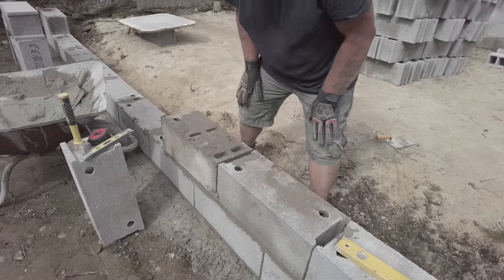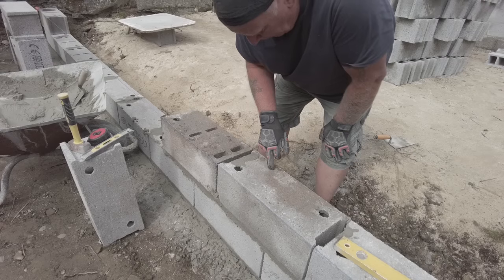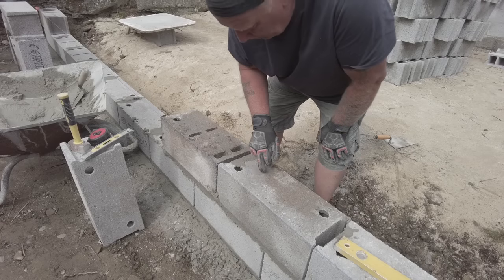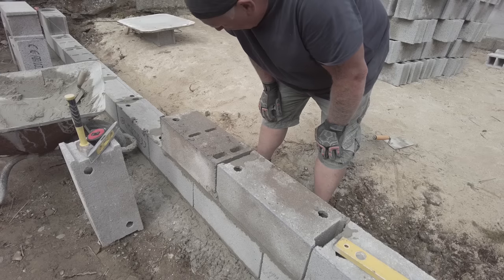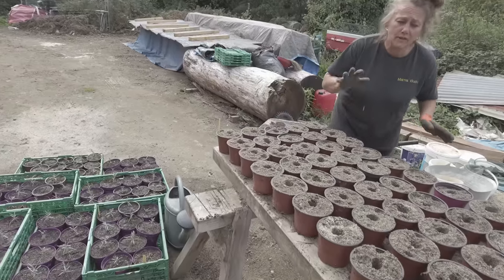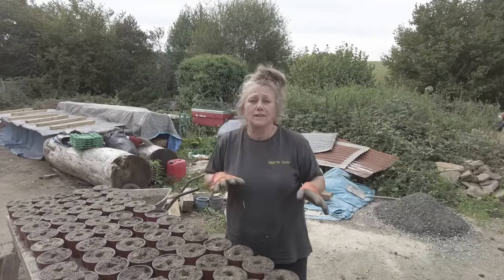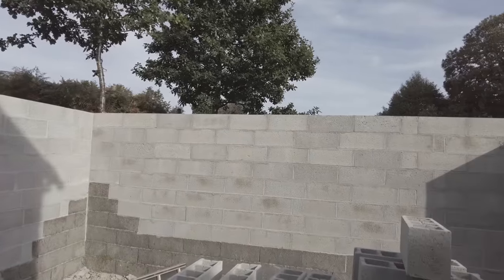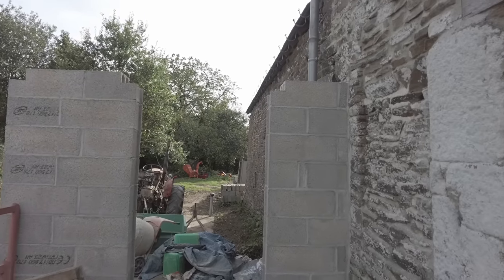No 120. FARMHOUSE KITCHEN BUILD. KITCHEN WALL BUILD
Hello my Lovelies happy Friday to you all ...

ln tonight's video Budo is progressing well with the block work for the Kitchen build.
Tracy gets a workout and it's time to start potting up the Lavender cuttings ready for when next year we plant them into the Lavender fields 💜

Etsy shop
Use links for discount
WINTER10
WINTER25